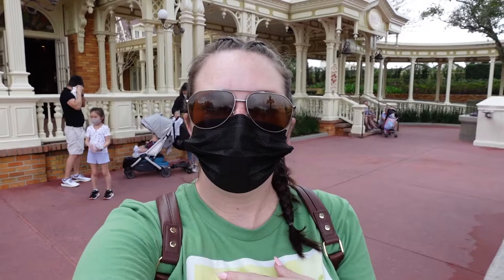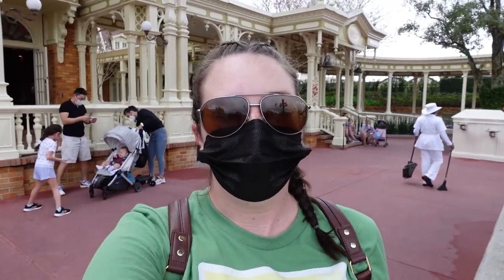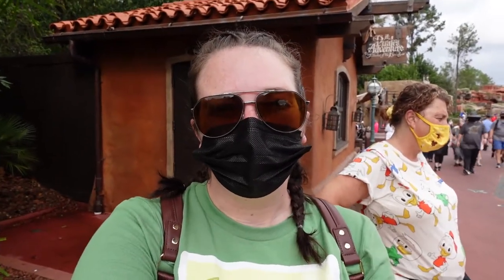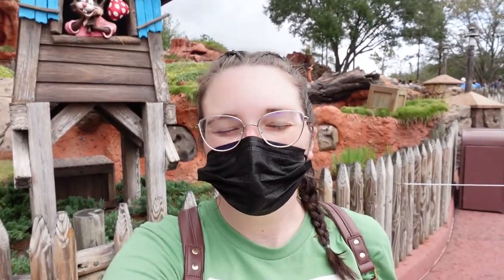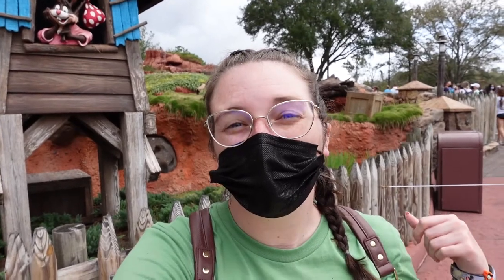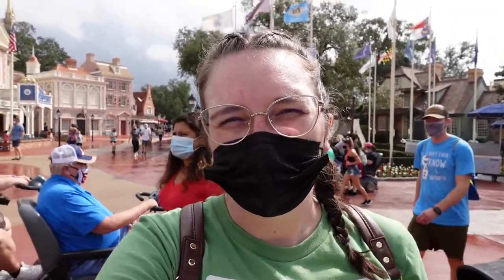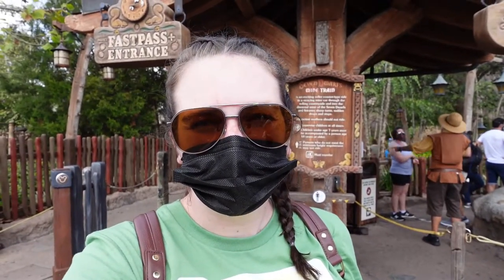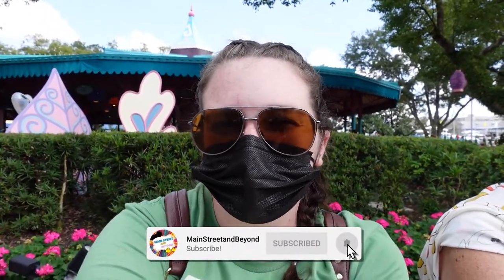Rides for Infants & Toddlers at Magic Kingdom!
A complete list and guide to the rides that your little ones can go on in the Magic Kingdom- complete with height requirements for the other rides! Infants and toddlers can still have an amazing time at Magic Kingdom and Walt Disney World. For rides with a height requirement, be sure to utilize the rider swap option for the adults and older kids! Rides for infants and toddlers at Magic Kingdom.

Disney Planning Guides